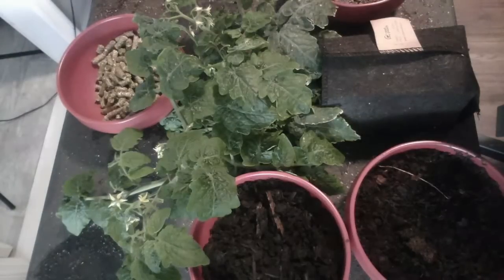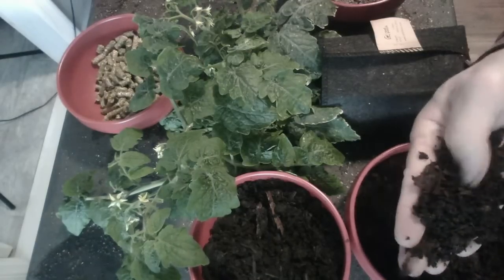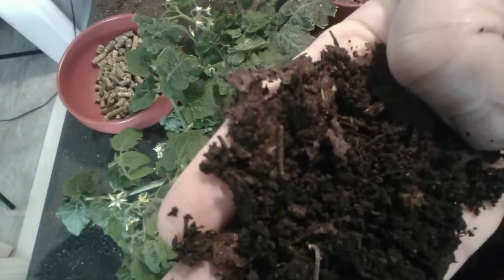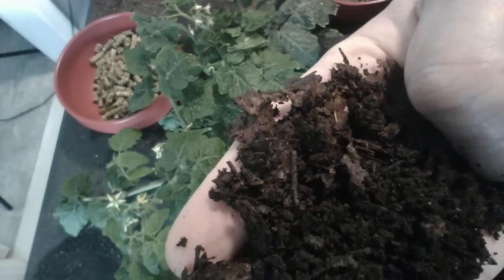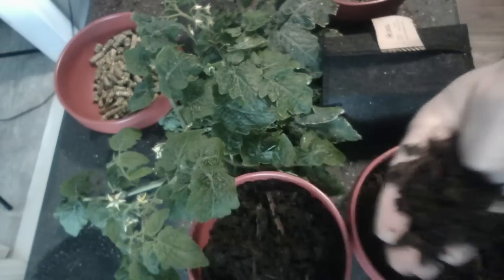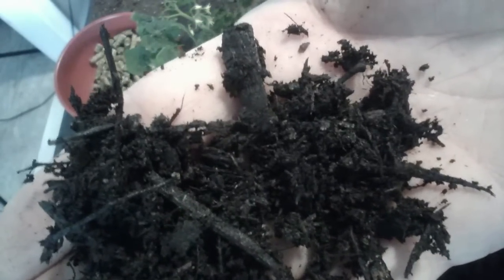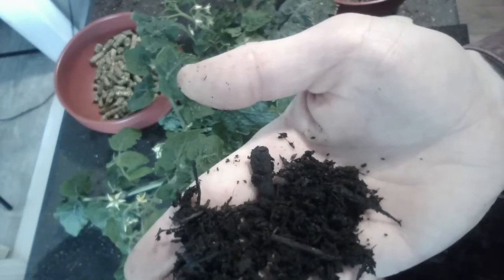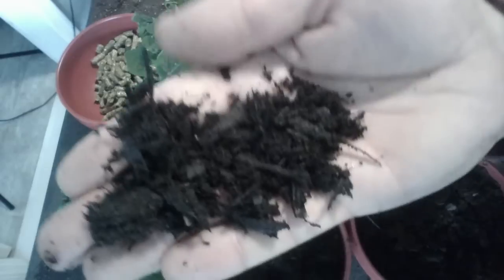Garden Grounds E-6: Last Minute Bed Preparation, Garden Designs, & Trellising Options & Ideas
Content starts at 5:00
I'll be answering many questions during 'Garden Grounds' (A Public Live Event).

How to Use Alfalfa Pellets & Filling Garden Beds on a Budget - Refreshing Your Beds in January

Earn 15% and become a TRG Affilate for our seed & garden shop. Some people are using it for their social media followings and some people are using it for a fund raiser for schools and sport teams.